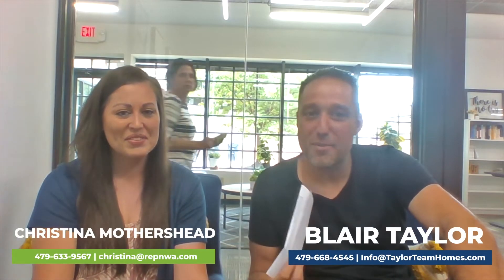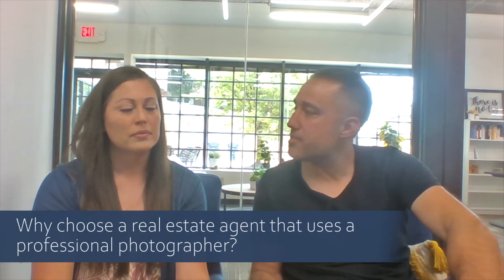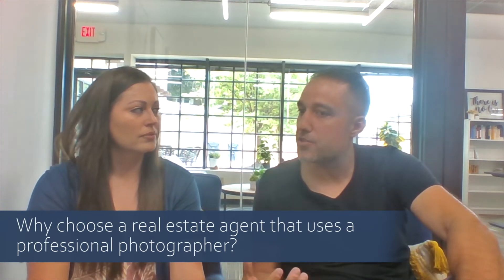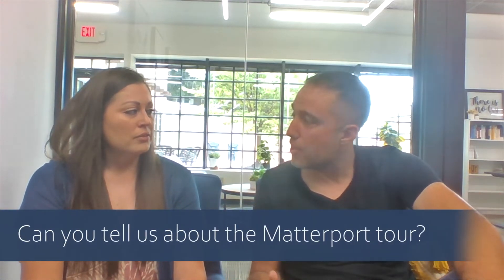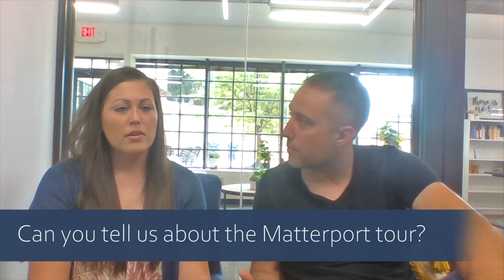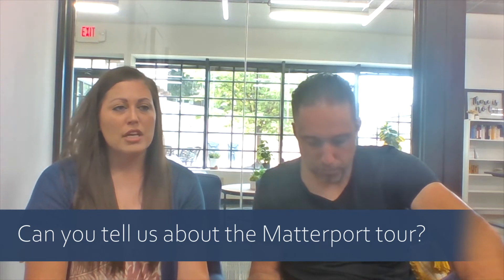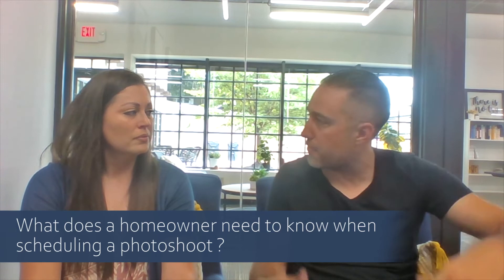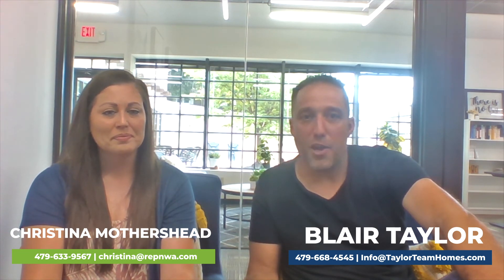How We Take Amazing Photos of Your Home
You decided to sell your home, and you’ve already talked with a Realtor. Now comes one of the most important parts of the process—taking great photos that tons of people will see online. What does taking these pictures involve, and why is it so crucial if you want to sell for the most money possible? Today we’re talking with professional photographer Christine Mothershead to find out.